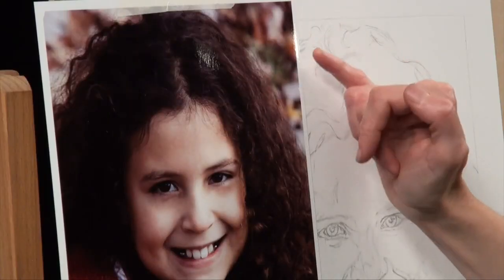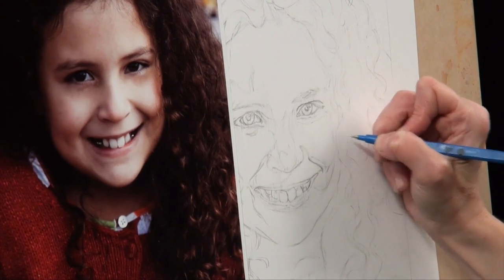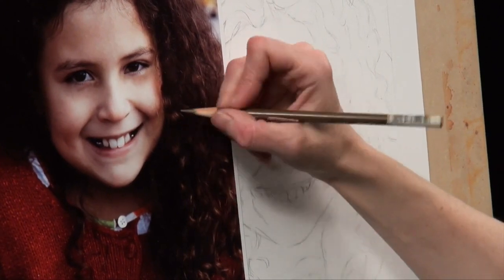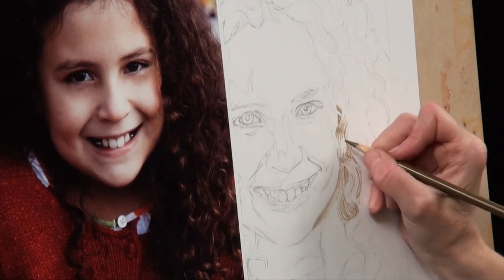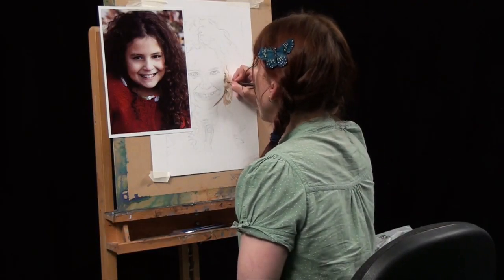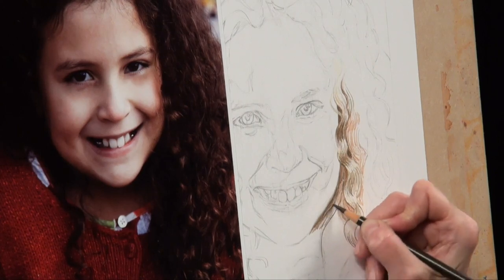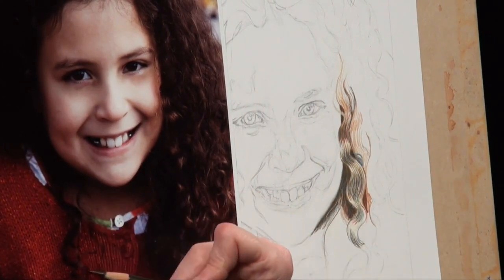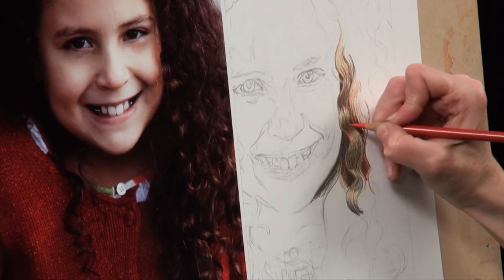Coloured pencil portrait course part 13 - curly hair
Texture and light tips to suggest curly hair